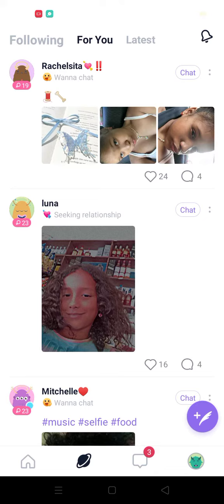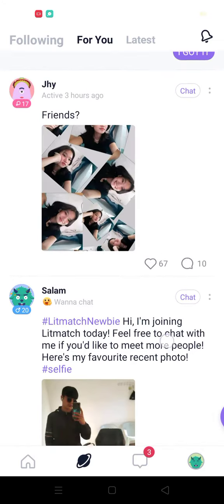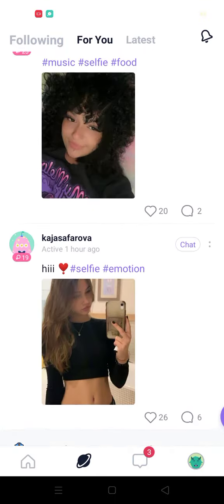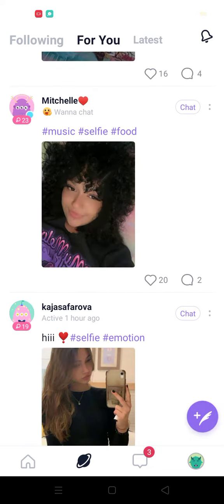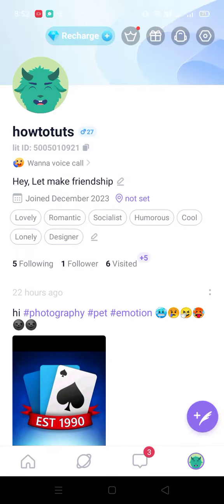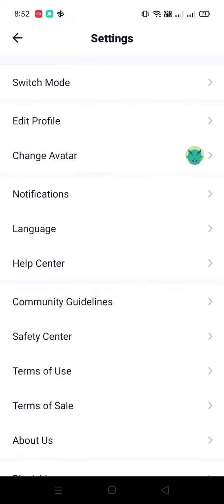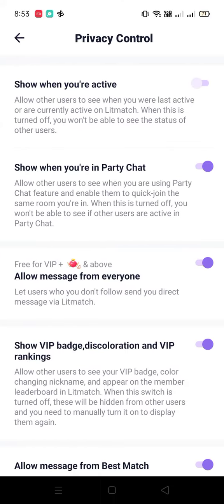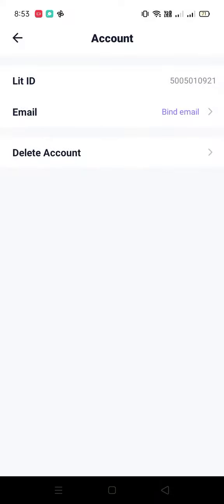How To Delete Litmatch Account Permanently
In this video, you are going to learn How To Delete Litmatch Account. This tutorial will definitely help you.

Litmatch is all about meeting new friends and beyond. Litmatch is a safe and warm community to share your honest thoughts and feelings.